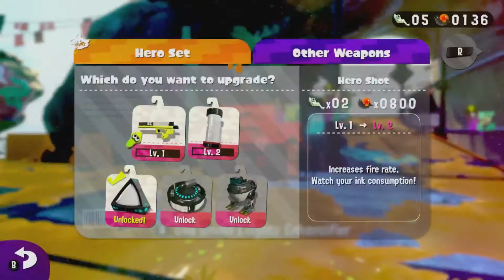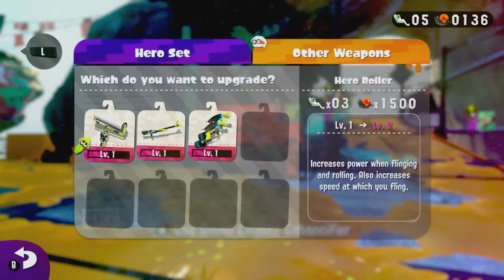WHAT DO I THINK ABOUT THE SPLATOON 2 CAMPAIGN?